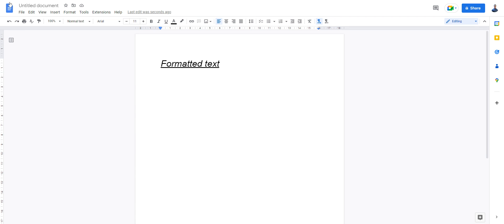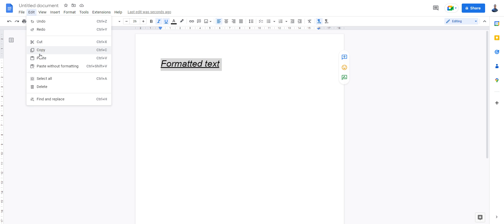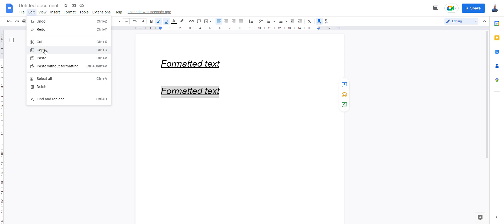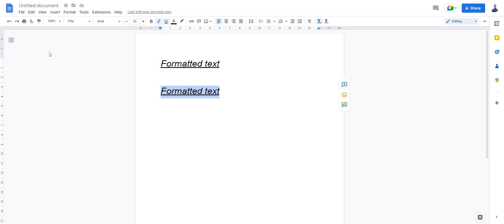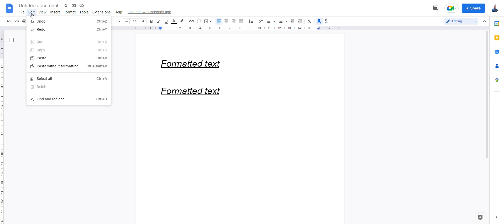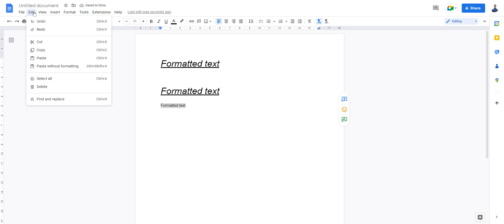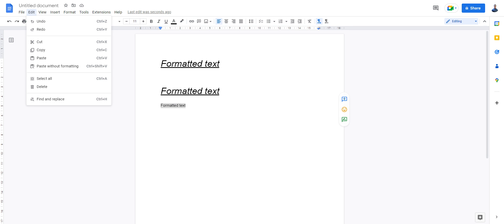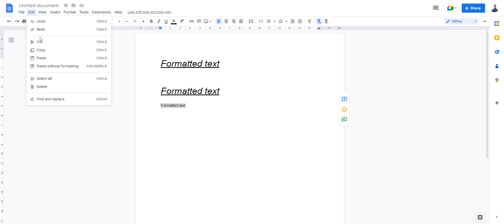Paste Without Formatting in Google